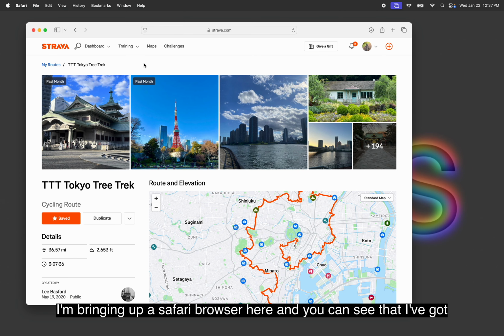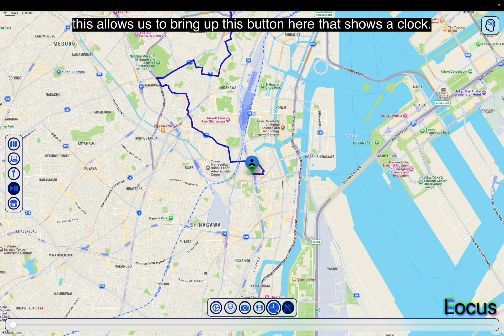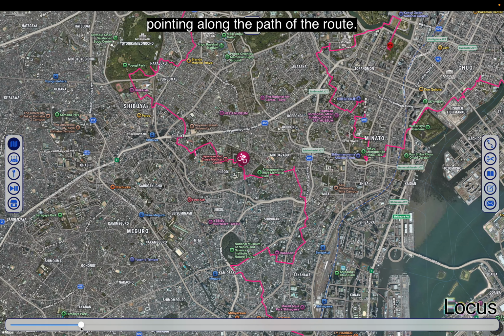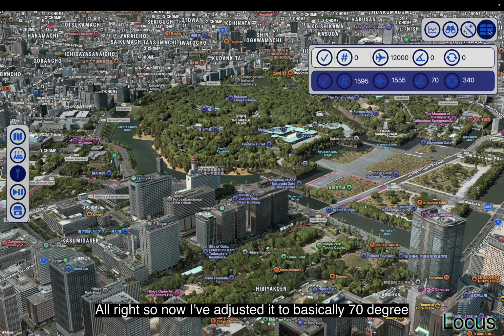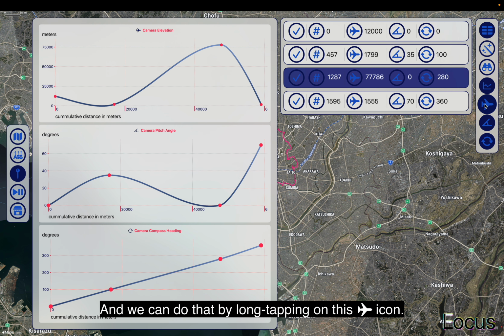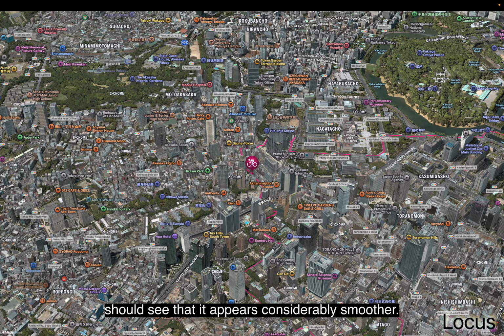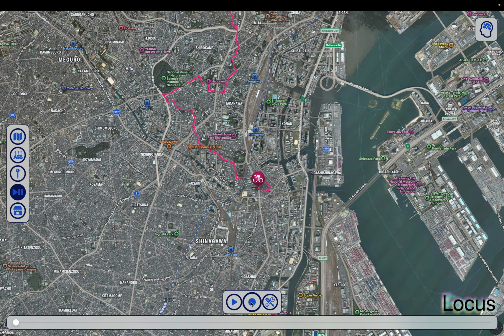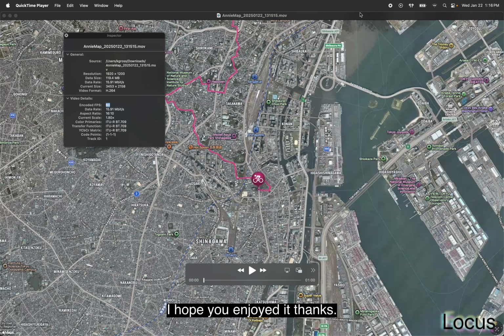How to AnnieMap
Learn how to animate a map with AnnieMap:

• load map route from GPX
• AnnieMap workflow
• distance or time animation
• style settings
• animating with waypoints
• custom calculus controls
• animation settings
• decoupling camera and marker animations
• record animation
• save animation video

AnnieMap lets you animate the gps data you captured on your fitness tracker. Not only is it customizable with colors and icons, you can control the camera to make it swoop in and out the 3D landscape features you find most interesting. Outdoor explorers will love using this app to share their adventures with friends. Tour guides, vacation bloggers, and race organizers will love how this map animation adds detail and interest to their content.

Find AnnieMap on the App Store for iPhone, iPad, Mac and VisionPro to Animate Your Adventure!

Chapters

00:00 - Introduction
00:13 - Download GPX
00:56 - Launch AnnieMap & Load GPX
01:27 - AnnieMap Workflow
02:18 - Distance or Time Animation
05:00 - Style Settings
09:02 - Waypoints
15:08 - Crash into Earth
16:27 - Calculus Controls
17:57 - Animation Settings
19:02 - Animation Speed
20:09 - Decouple Map & Marker Animations
21:53 - Animation Framerate
22:43 - Record Animation
24:17 - Save Animation